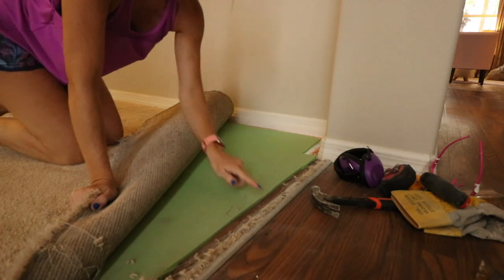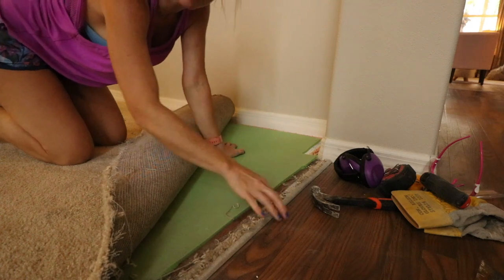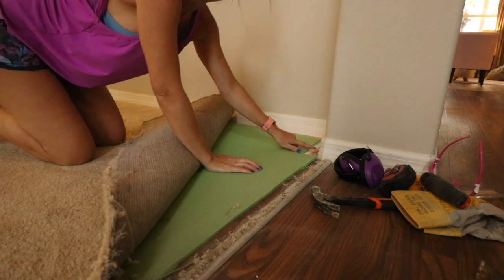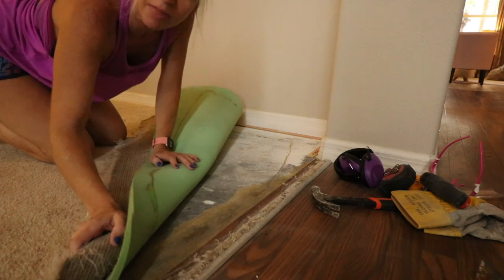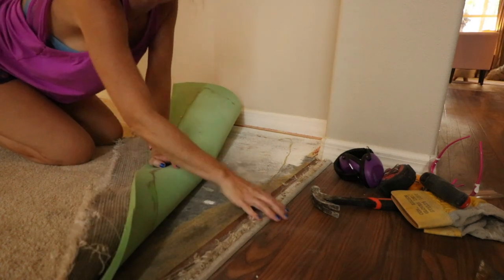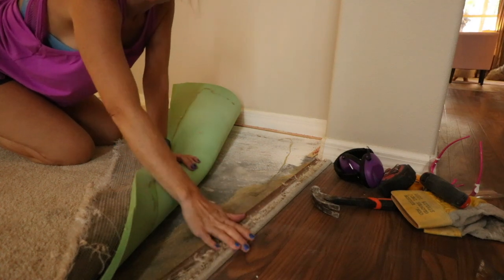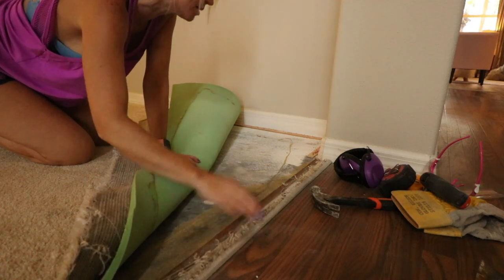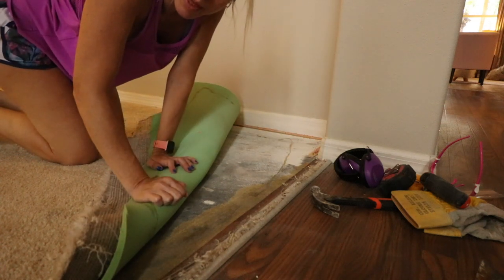How to remove your nasty old carpet | DecorSauce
Your carpet has poopoo in it!!! Easy do-it-yourself carpet and tack strip removal from @Decorsauce . How to remove your carpet and tack strips. Click through videos below on how to prep concrete flooring for paint and/or floating vinyl plank floor.

Supplies needed to complete project:
Utility Knife 2 pack+ refills
Pry bar for removing tack strips